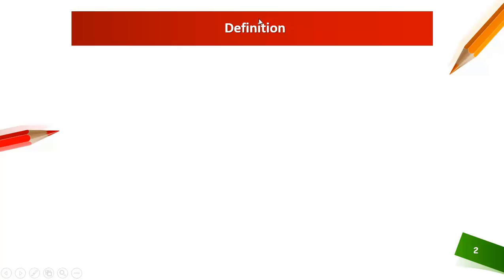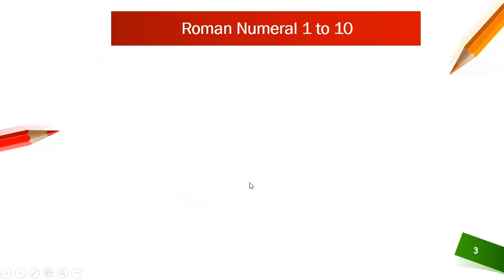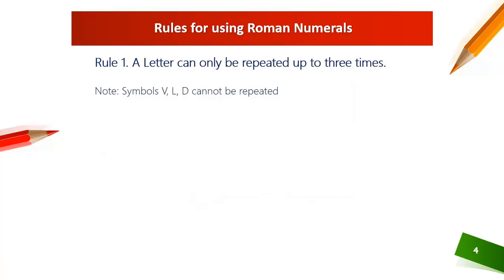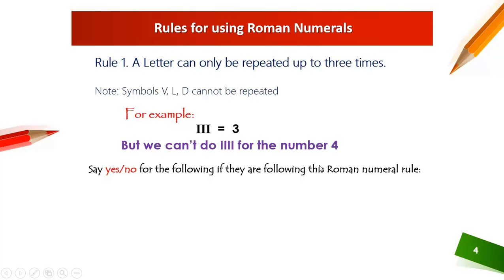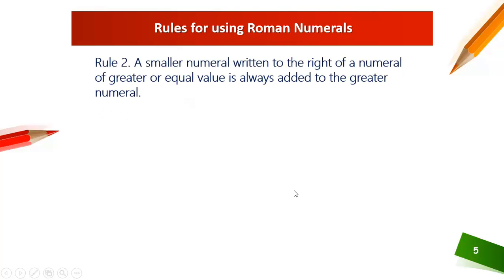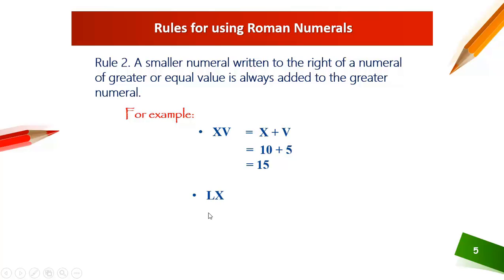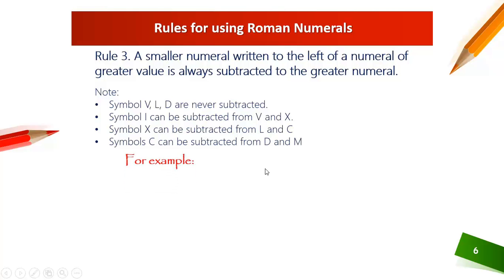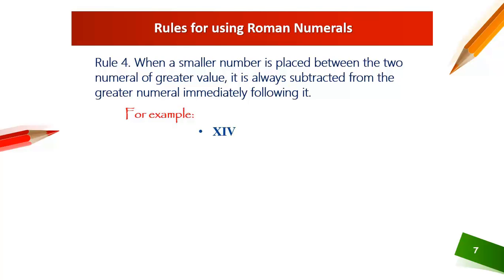Roman Number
Rules of Roman Number for Class 4 and Class 5